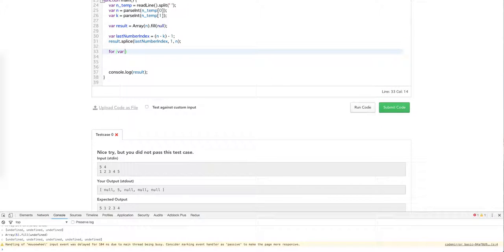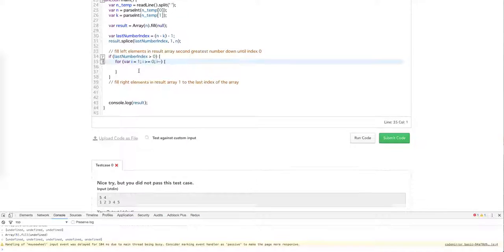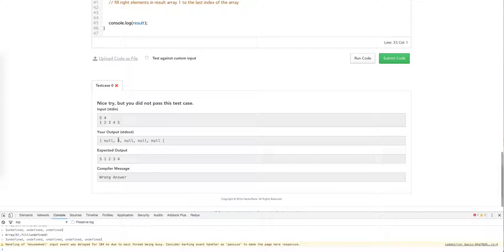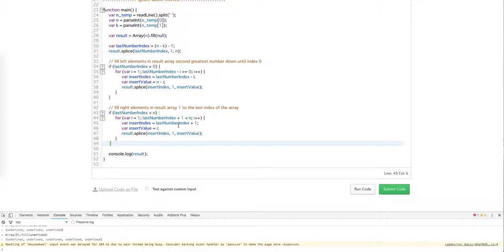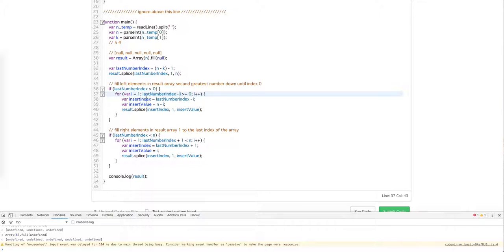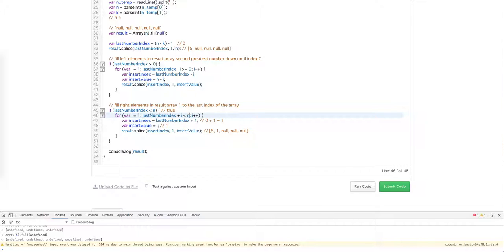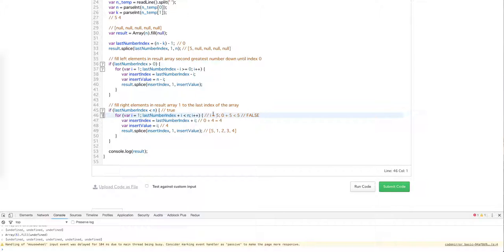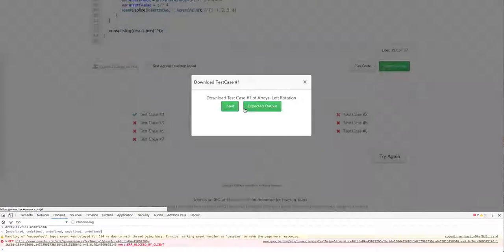2. Arrays: Left Rotation - Cracking the Coding Interview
This is part 2 of me solving a question from Cracking the Coding Interview on HackerRank.